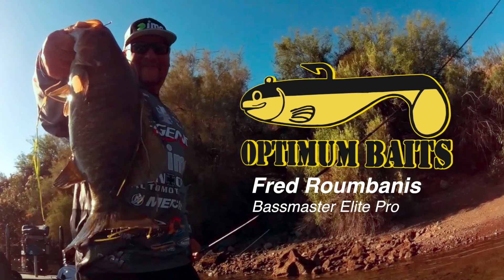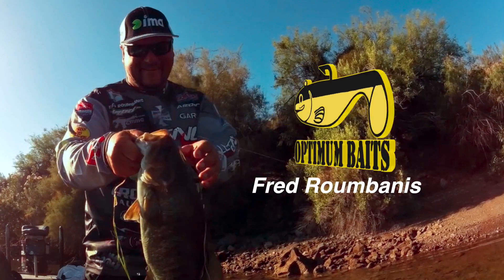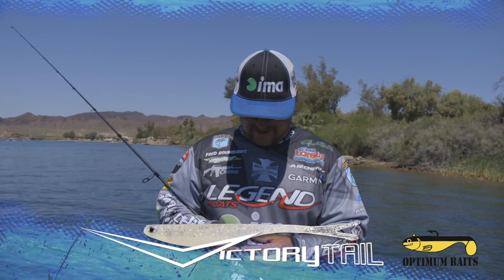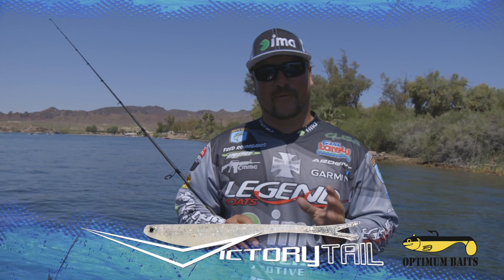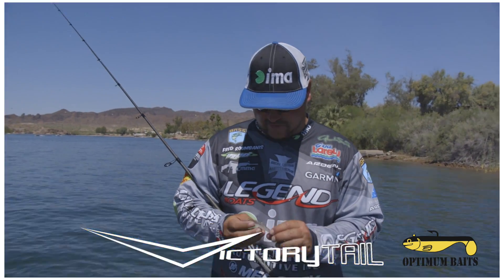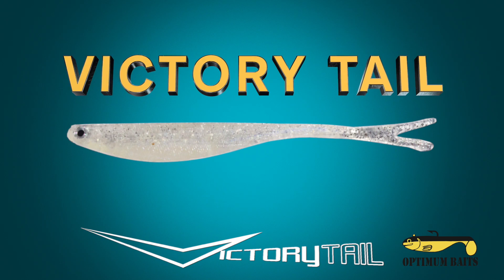Fred Roumbanis Victory Tail secret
BASS Elite Angler, Fred Roumbanis, has many uses for the Optimum Bait's Victory tail.  In this video he demonstrates how he uses Tungsten Nail Sinkers to effectively get finicky bass to bite. Rigging the Victory tails with a Nail sinker in the head and a wacky hook in the center of the bait allows for one of a kind action.